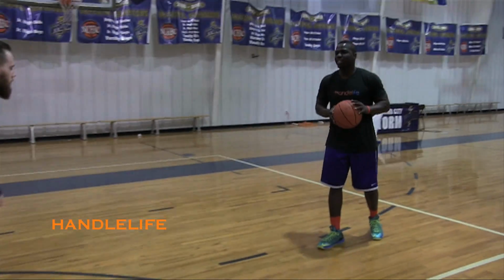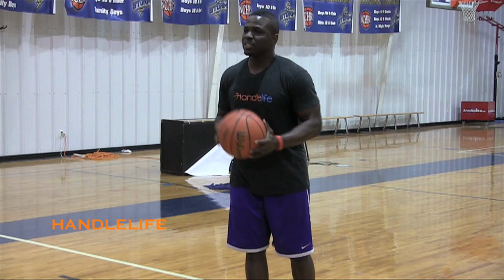New Move Tuesday: In and Out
Tuesday will be New Move Tuesday, where I will go over new moves and tips on how to integrate them into your game against a defender effectively. Thursday I will provide you some tricks and cool things to better your game.

Today's video will go over the "In and Out" and how to easily and effectively integrate this move into your game. The main use of the In and Out is to move your defender to make space for yourself.